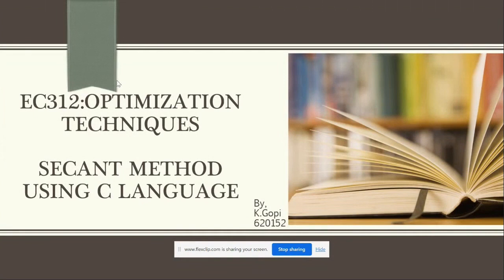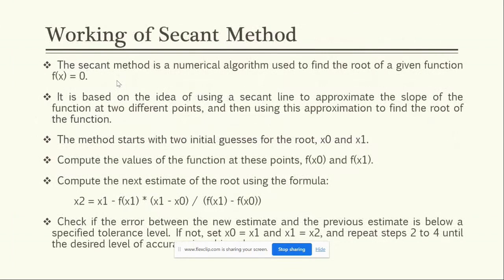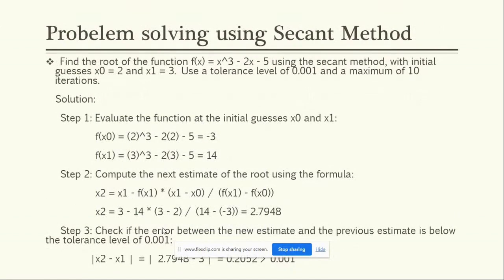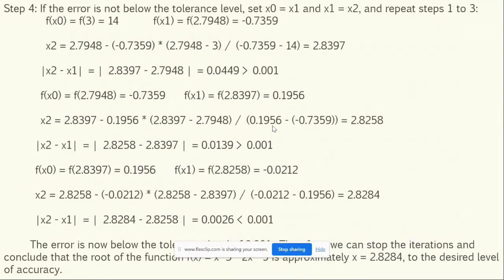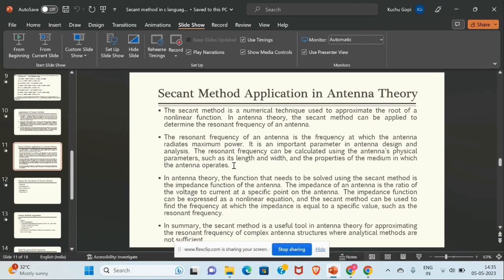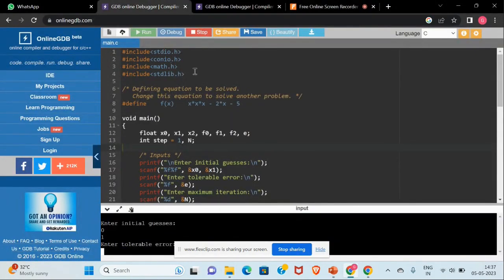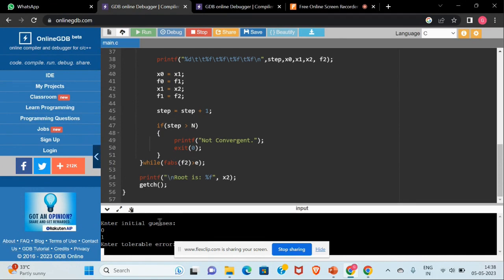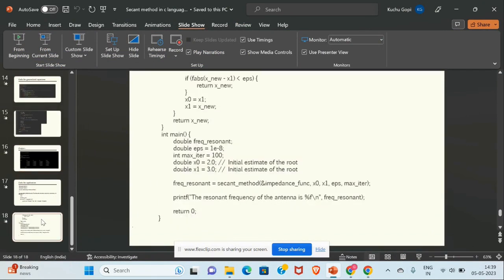620152_Secant_method_C